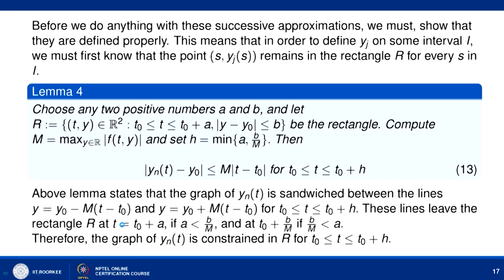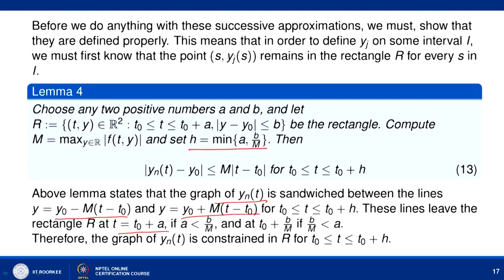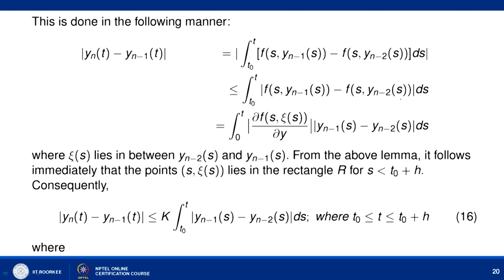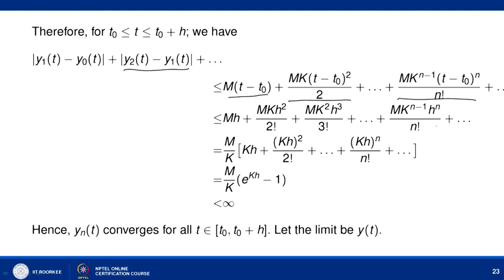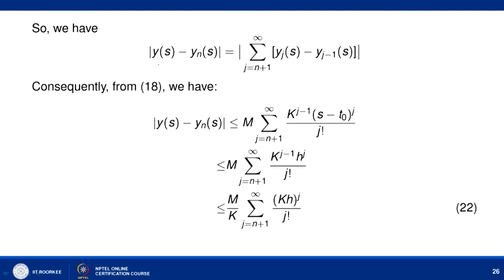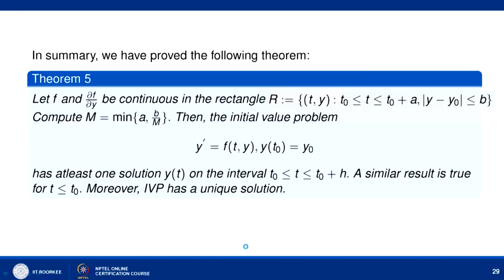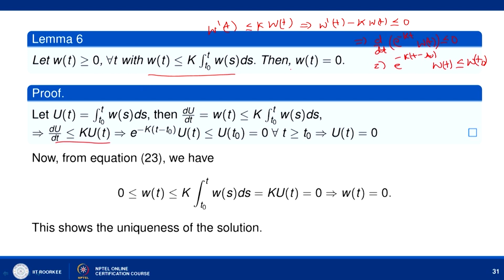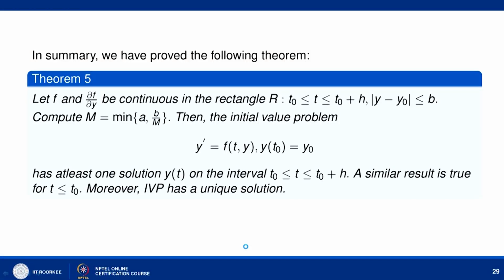Existence and uniqueness of solutions of differential equations-II